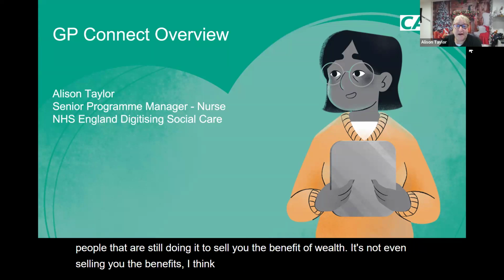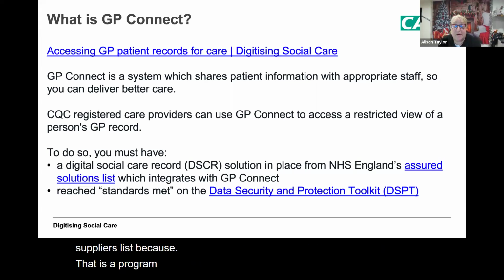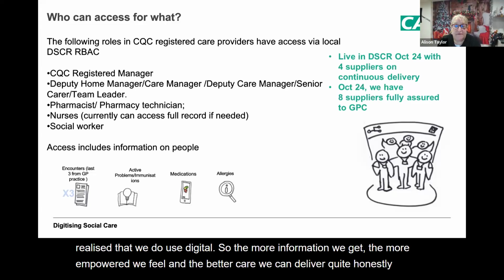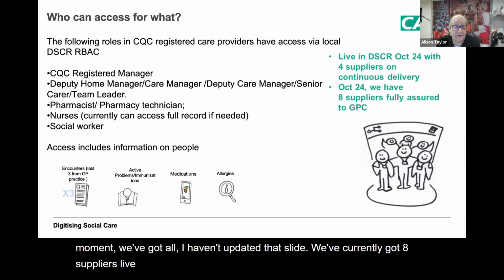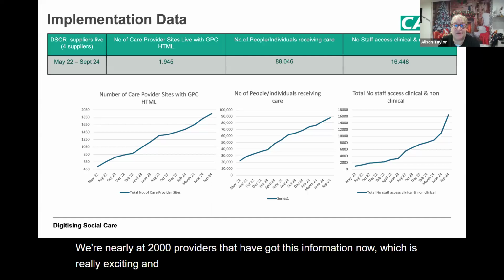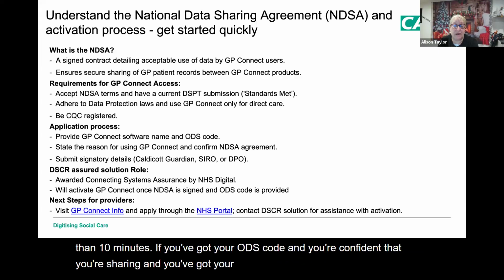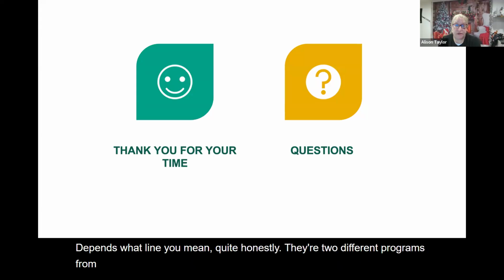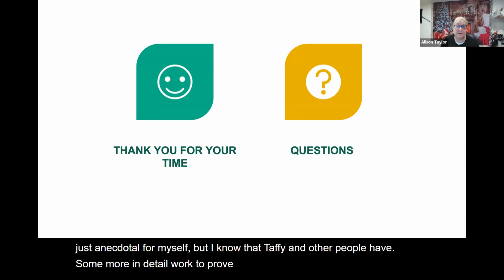MASTERCLASS: Accessing GP data with GP Connect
Discover how GP Connect helped adult social care providers in England securely access GP data through Digital Social Care Record systems. In this session, care organisations shared real-life stories about using GP Connect, from setup to benefits, while exploring system security and data access roles.

The video also highlights how software companies integrated GP Connect and features insights from NHS England’s Digitising Social Care Team. Whether you're an owner, registered manager, nurse, or IT professional, this session was tailored for those shaping technology in care services.

Perfect for anyone supporting adult social care with digitisation—watch now to learn more!